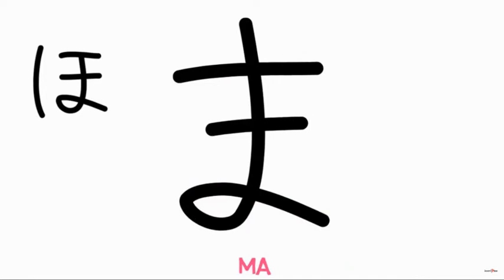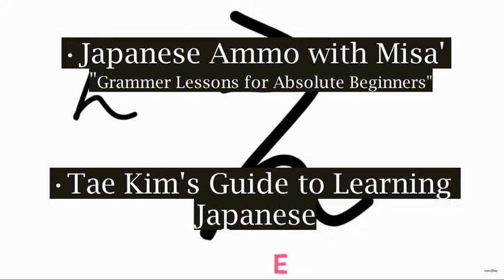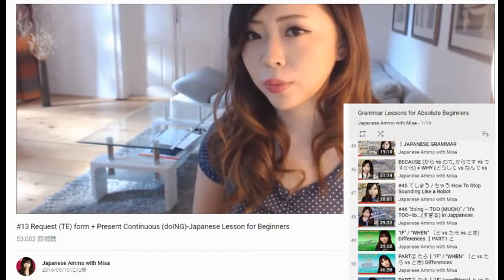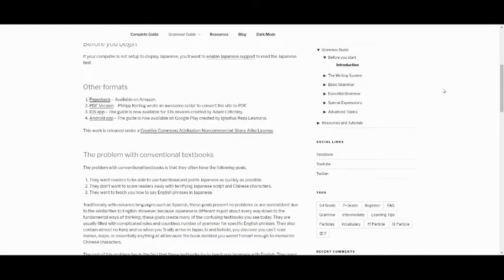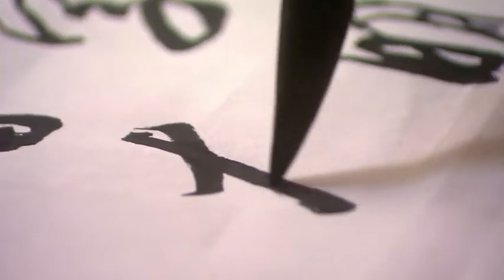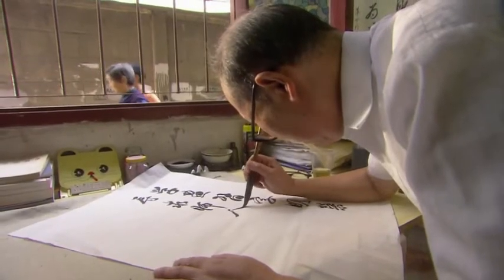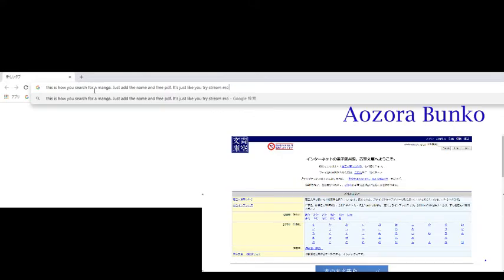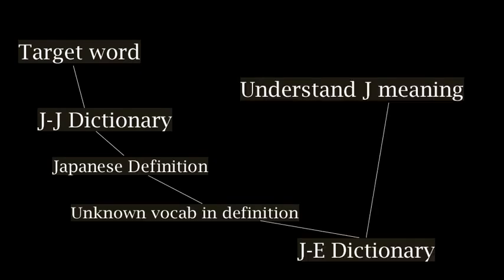Learning Japanese for Free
Looking around at my past experiences beginning to learn Japanese for free online, it was hazy. Now, with a clearer understanding, I can see that it can be easy to be lead astray by approaches that don’t work in an effective time-frame. I hope to clear this up for any beginner or the intermediate whose rails have fallen off of his or her tracks.

There may be many instances of good advice availible for learning Japanese, but being so spread apart, I felt I should try gather up some of it and mix it with some of my own into one place.

This guide is truly the “no-credit card nonsense” kind and includes the links of sources as well as how to use them (and to eventually find your own). Naturally, nothing I say is set in stone and if you have any questions, contrasting views or anything to contribute, I would be delighted to engage with you in the comment section.

TIME STAMPS:

00:00 – Introduction

00:37 – What you need

00:58 – Hiragana and ( dbA ; Misa’s

01:29 – Grammar ( ; Misa’s Beginner Playlist. ; Tae Kim’s Guide to Learning Japanese.)

2:24 – Language Teaching You & Warning on Translation Apps

3:00 – RAW Media & Ambiguity

4:16 – Where to Find Media to Watch
(Japanese Youtubers linked at the bottom of description)

05:15 – Listening and the How (Extracting audio from ; Matt Japan, “AJATT Tips: Extracting Audio from

06:13 – Kanji

06:58 – Reading ( ; Easy ; The Rest of NHK – recommended intermediate ; Used to read NHK articles ; Yotsubato Chap 1- ; Aozora Bunko Online Library. )

08:23 – Dictionary (Bilingual = ; E-Monolingual = ; Monolingual Transition ; Matt VS Japan. )

Japanese Youtubers:
; はじめしゃちょー（hajime）.
; 文学YouTuberベル【ベルりんの壁】.
; バイリンガール英会話 | Bilingirl Chika .